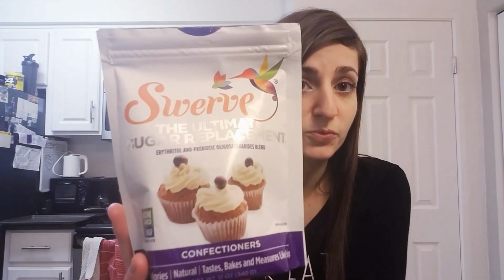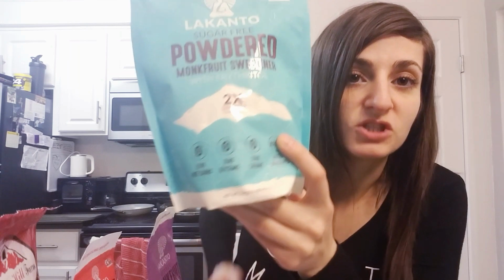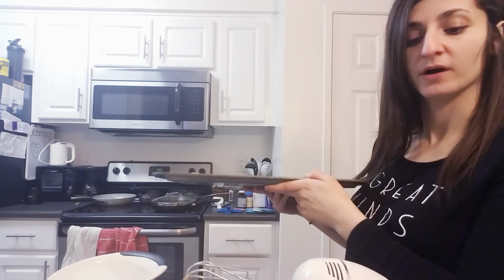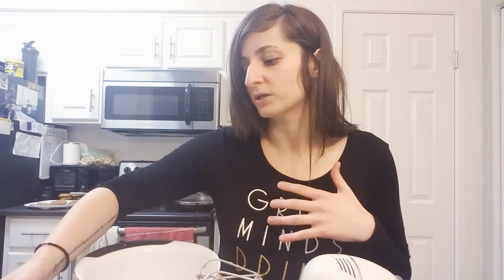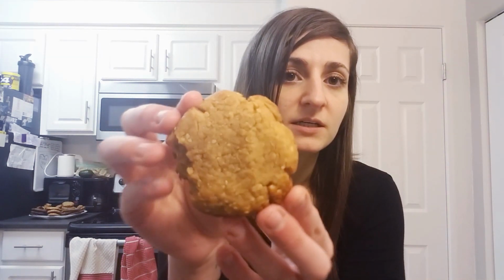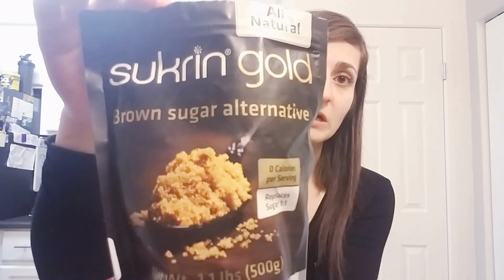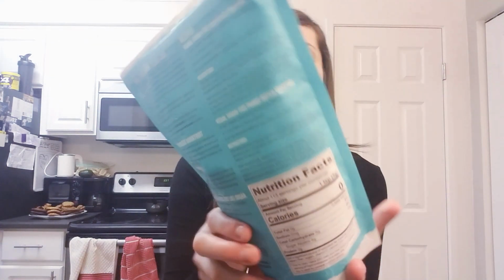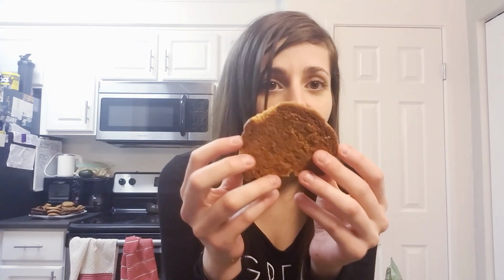KETO SUGAR SUBSTITUTES!~ERYTHRITOL, ALLULOSE, MONKFRUIT, AND XYLITOL~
Today I compare 4 types of sugar alcohols in 8 different sugar substitutes by making the same peanut butter cookie recipe with each sugar substitute. I compare Swerve Confectioner, Sukrin Gold brown sugar replacement, Lakanto monkfruit/erythritol blend, Lakanto baking sweetener, Lakanto powdered  erythritol, Anthony's erythritol, xylitol, and allulose.